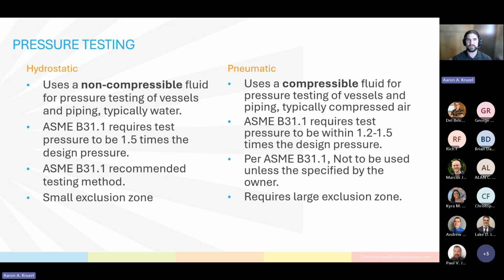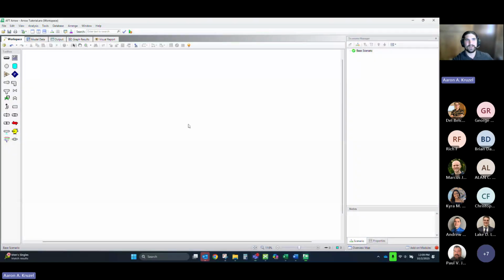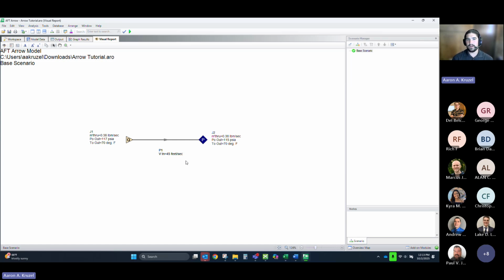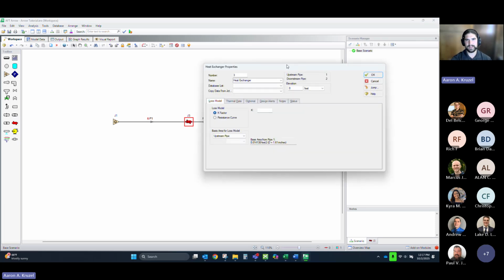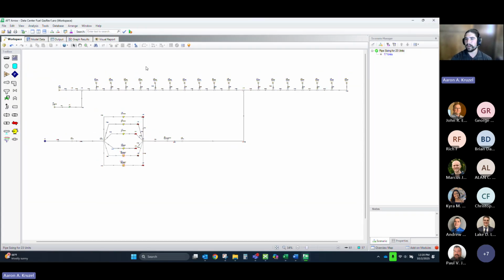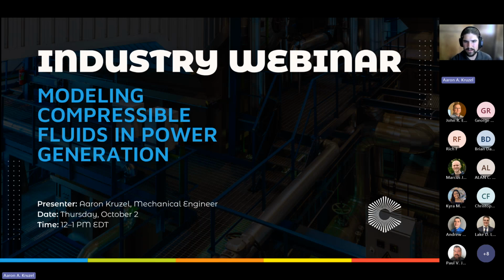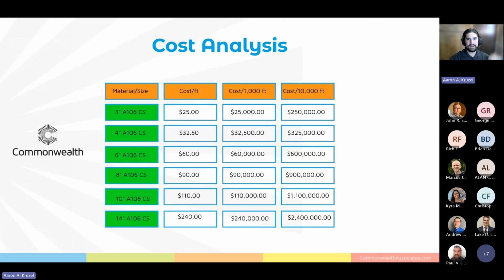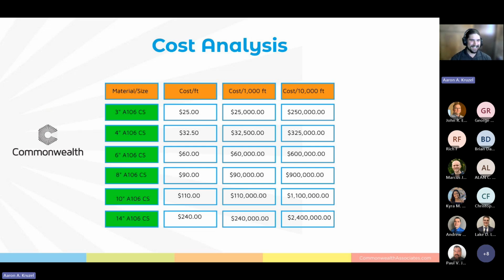Modeling Compressible Fluids in Power Generation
Modeling Compressible Fluids in Power Generation | Industry Webinar
Discover how advanced modeling tools like AFT Arrow optimize compressed air and natural gas systems for power plants and campus heating. This session covers:

✅ Practical modeling techniques for simple and complex systems
✅ Design constraints and equipment sizing considerations
✅ Live demonstrations using industry-leading software
✅ Expert insights on improving efficiency in power generation and CHP projects

Whether you’re an engineer, project manager, or energy professional, this webinar will help you understand how accurate modeling impacts system performance and project success.
Watch now and learn how to optimize your power generation projects with advanced fluid modeling!